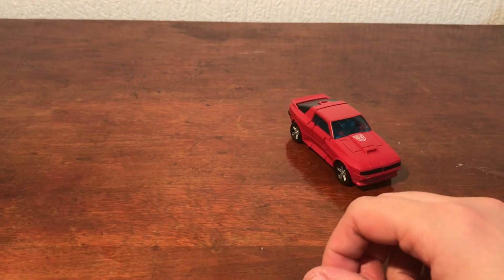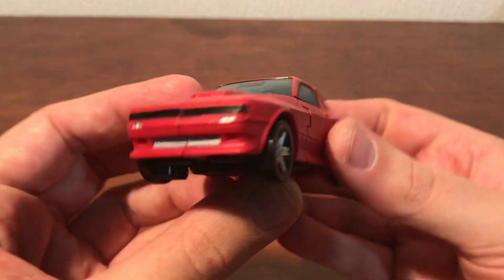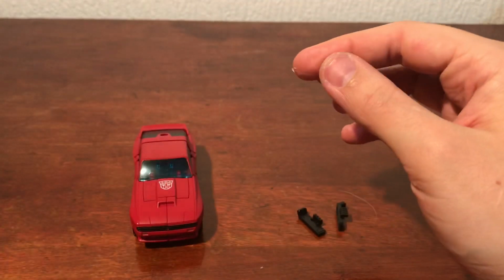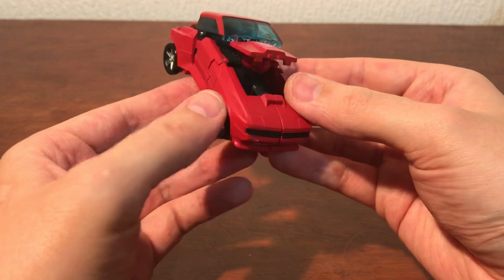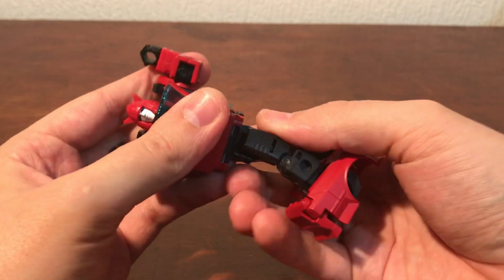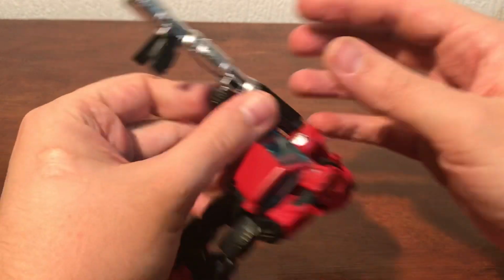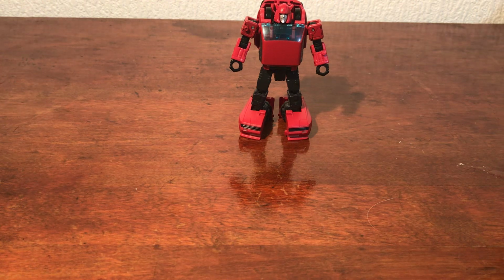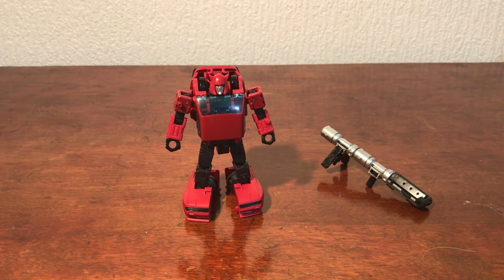Transformers WFC Earthrise Deluxe Cliffjumper Review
Even though he’s small and a parts former he’s a great little deluxe to add to your collection